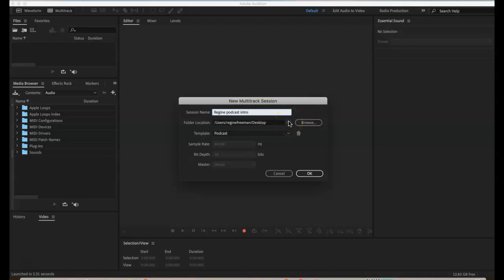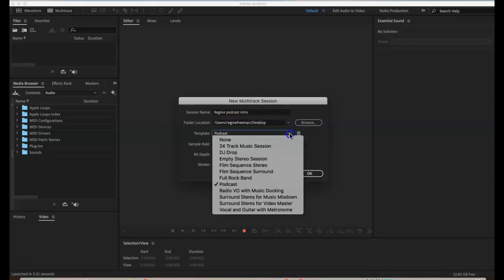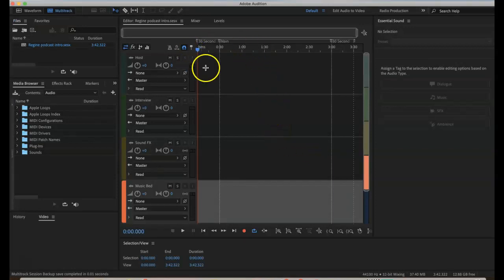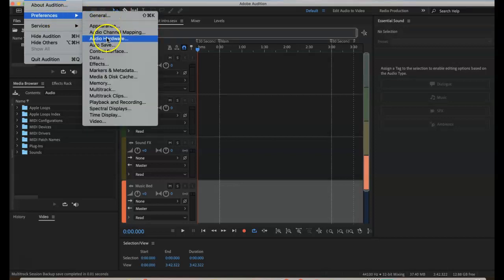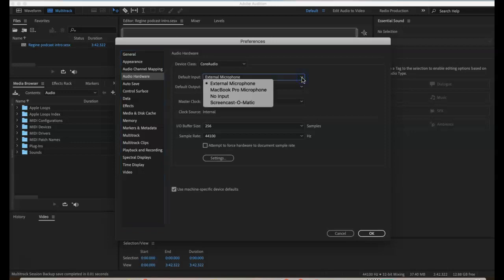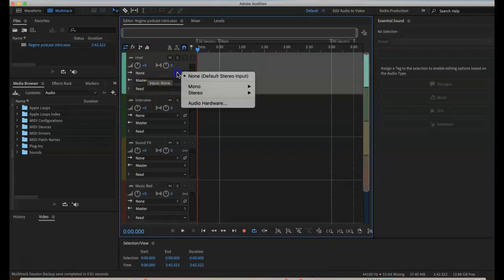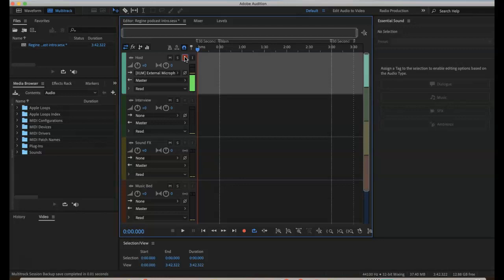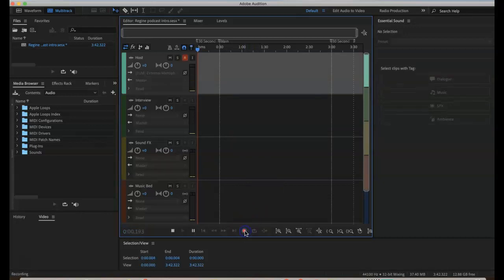Recording a podcast introduction: Recording your voice-over p.2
How to record your voice directly in Adobe Audition for a podcast introduction.